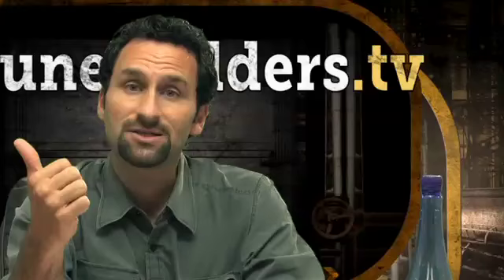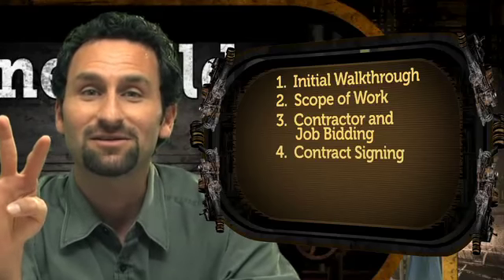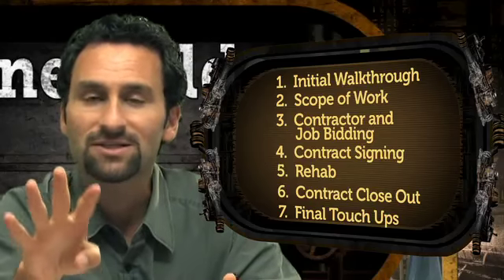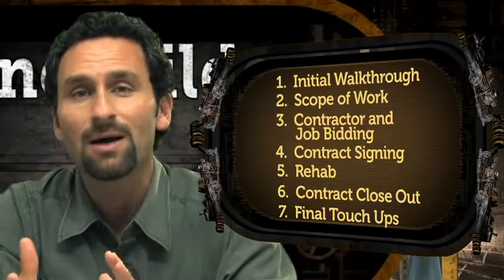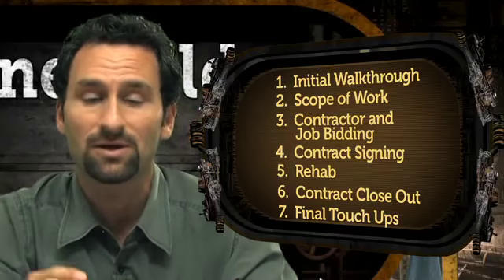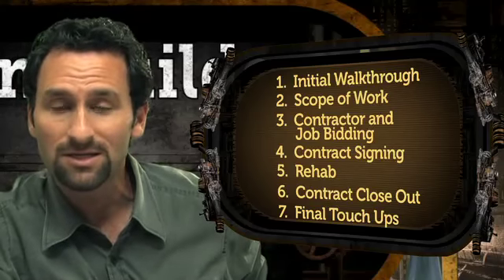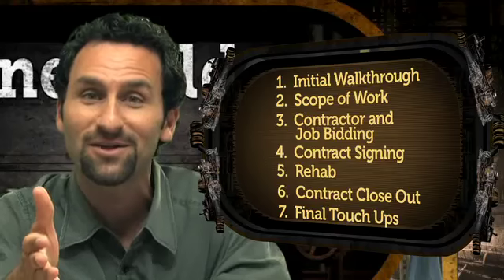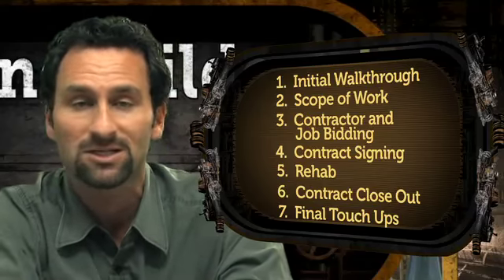JD's Package...For Wholesaling Properties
Successful investors find a way to make sure they are consistently making money through wholesaling real estate.  Your job as the investor is to make the decision easy for your potential buyers.  That's where the wholesale package comes in.  Put all the information about the property in front of the investor.  Make it easy for them to see it is a deal.